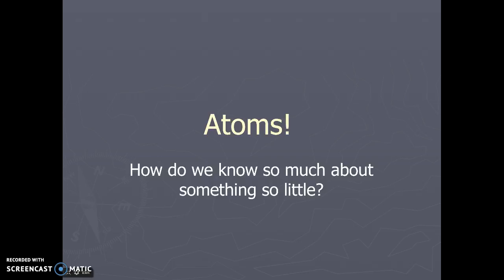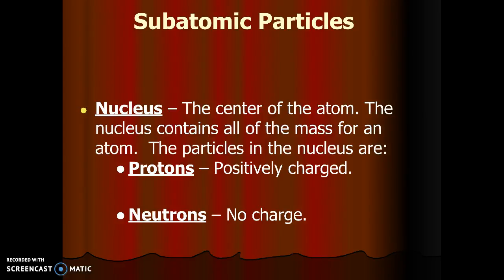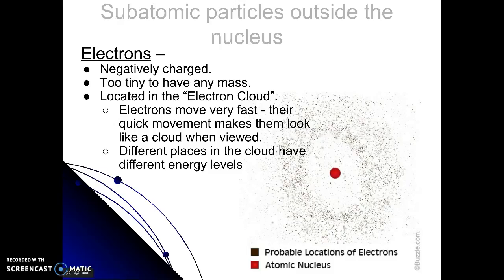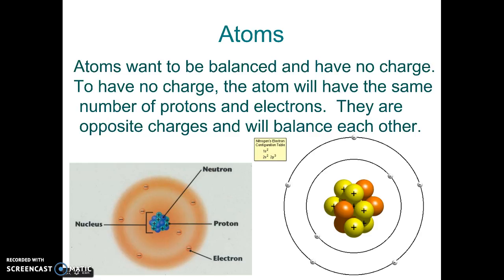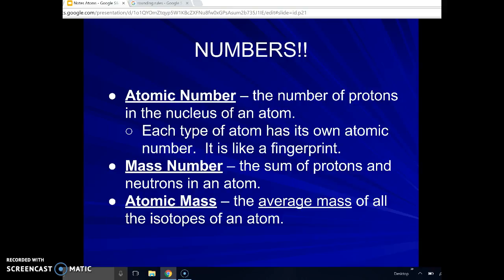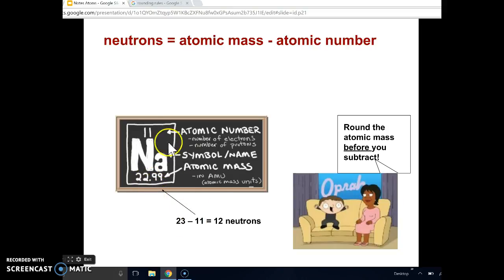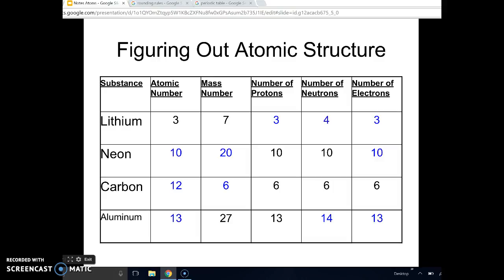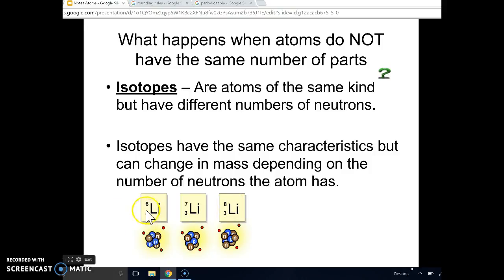Atoms, elements, and subatomic particles